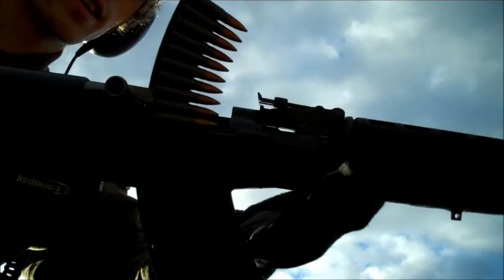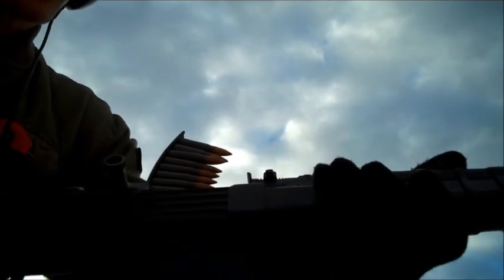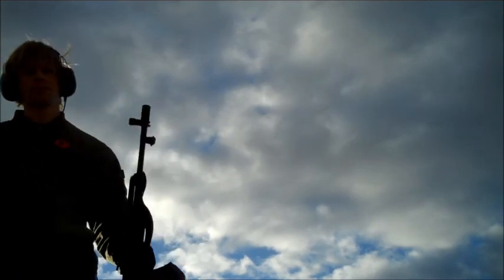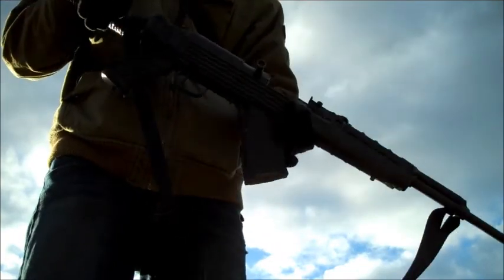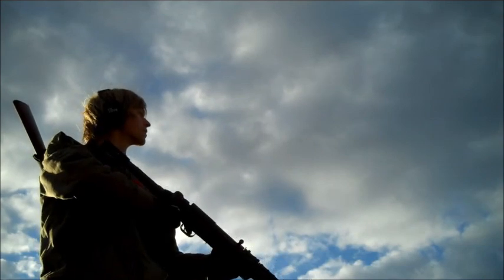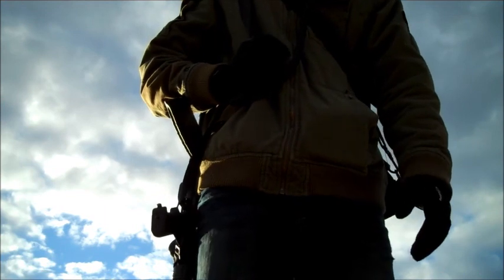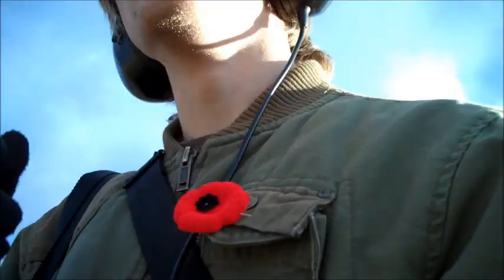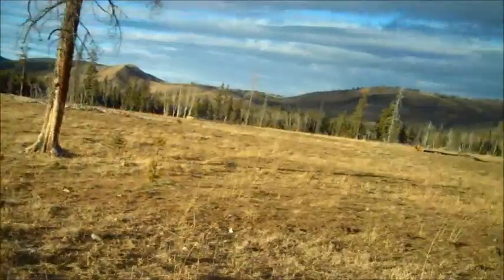Norinco SKS Rifle, a Little Chat and Shoot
just out with the sks again.